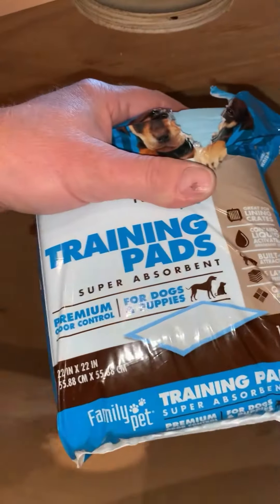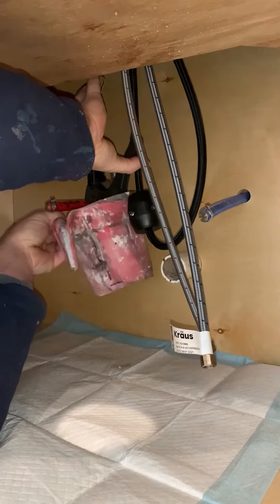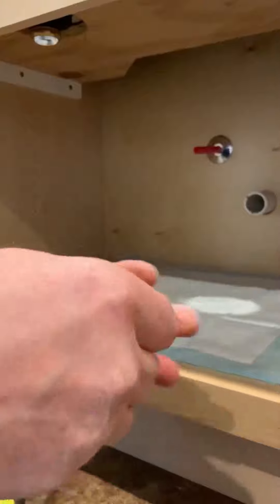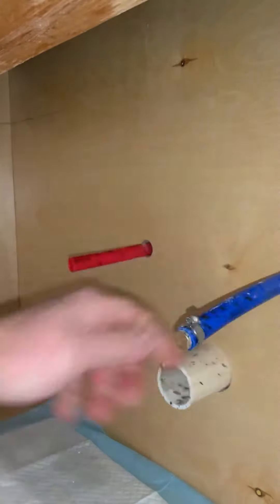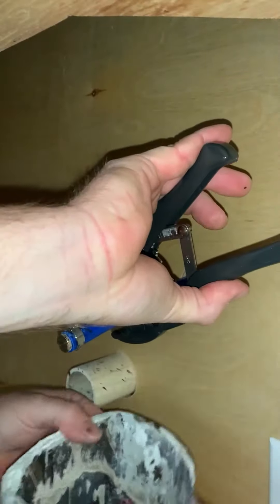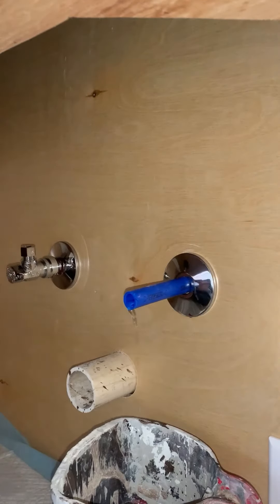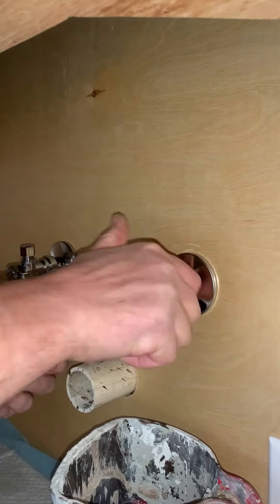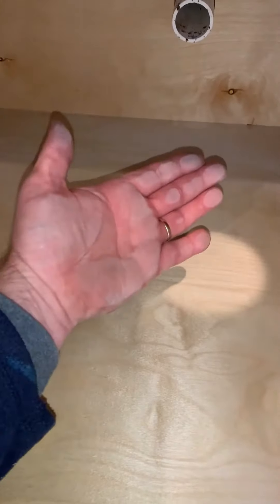Meet The plumbers newest BEST friend... the puppy pad!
If you do any type of under sink plumbing... here is your newest best friend! Puppy pads, yup, that's right! That's what I said, puppy pads. They soak up a great amount of water, catch debris and are an inexpensive layer of protection. Some of those cheap cabinets don't need to get wet at all & these really help with that. I love using them, they really speed the cleanup too! Throw a package in your van or toolbox, youll thank me later! lol